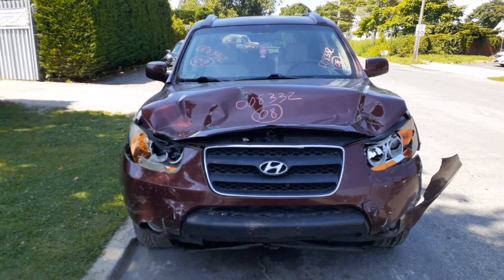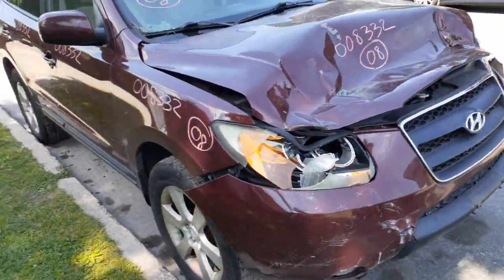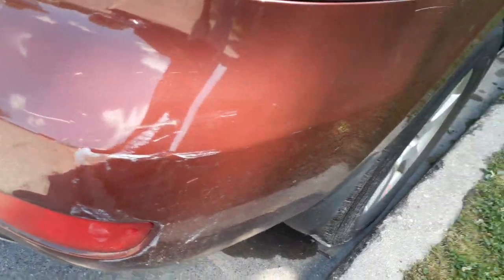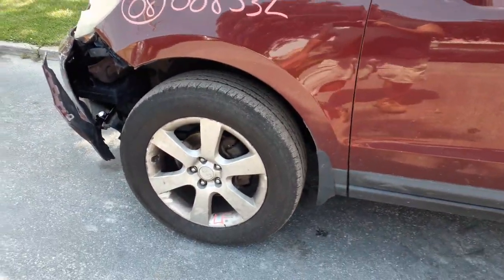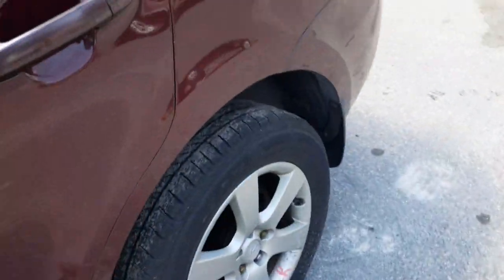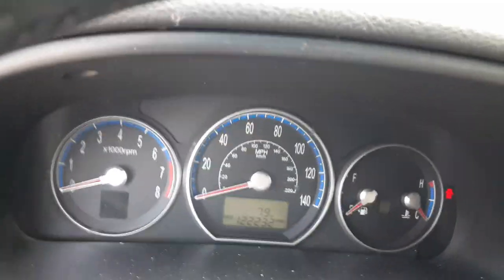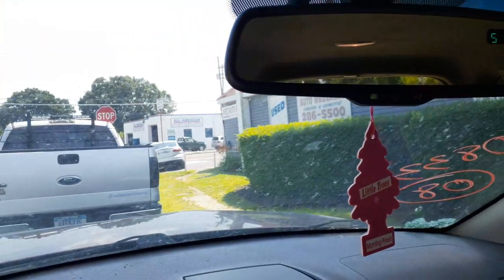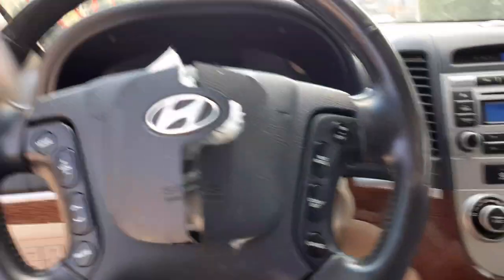All American Auto Wreckers |Used Santa Fe Parts | 2008 Hyundai Santa FE AWD GLS 3.3 At Stock # 8332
AAAW Stock Number 8332

This 2008 Santa FE AWD came in hit in the front and runs and drives great. The 3.3 engine is complete and runs good. We also tested the Transmission on this Santa Fe and no issues at all. The Body besides the damage is in clean shape. All the doors and hatch are clean and full power. Front and Rear suspensions abs brakes all parts are listed. All 4 axles are good and abs also. Exterior Paint Code is DR-Maroon. The Interior Trim Code is-J9 Beige cloth. The Build Date for this is 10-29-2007. So if Moe-Larry or Curly can help you with any parts for this 2008 Hyundai Santa Fe stock # 8332 call us Toll Free at .
For More Info About This vehicle and ALL the OEM Parts go to our and in the ( Stock Search Box) put in 8332